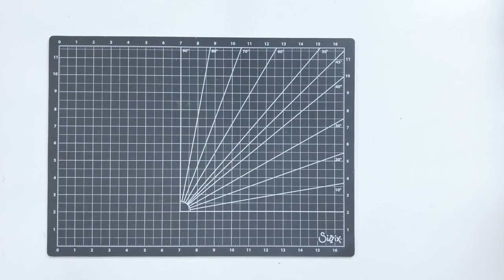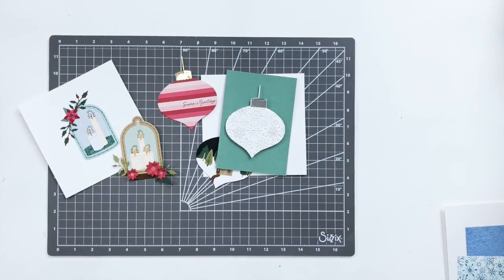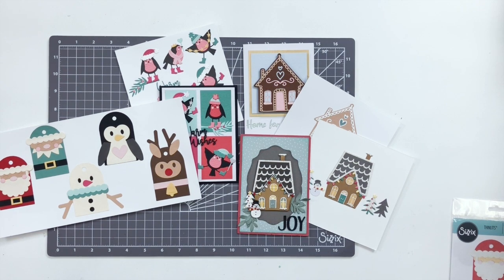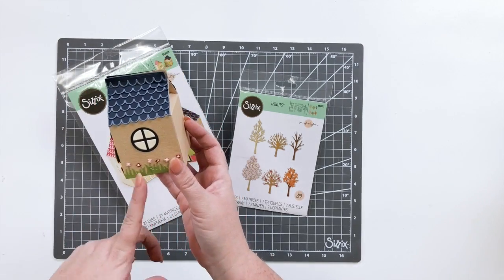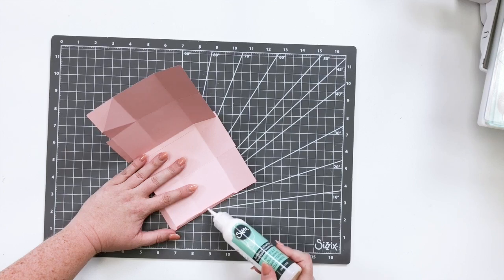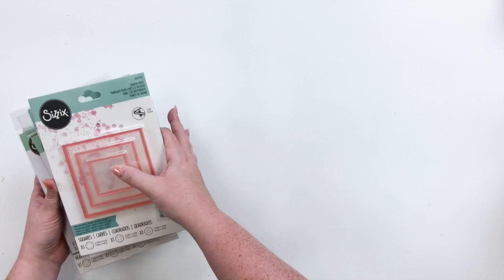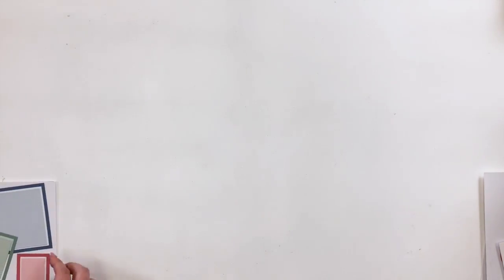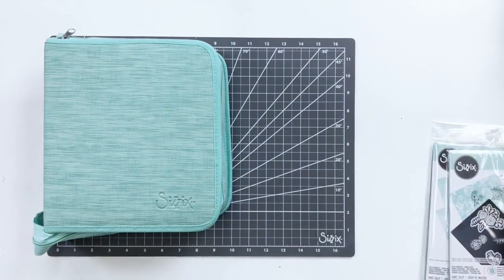Sizzix: Hobby Lobby Fall Releases [Featuring Exclusive Products]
Join designer Alexis and take a look at the latest Hobby Lobby Fall releases! 🍁

These latest Sizzix releases may be available in a Hobby Lobby near you, so get them while you can! Can't find them? Fear not, shop our Sizzix chapter 4 releases using our handy store locator on the Sizzix Website. Alternatively you can shop online 🙂

Timestamps:
00:00 Introduction
01:14 Exclusive sets to Hobby Lobby
07:21 Hobby Lobby best sellers
18:35 Die Cutting using Sizzix Foldaway machine
20:12 Assembling Pop-Up Garden Die Set
27:06 Shaker Panes
35:35 Storage options